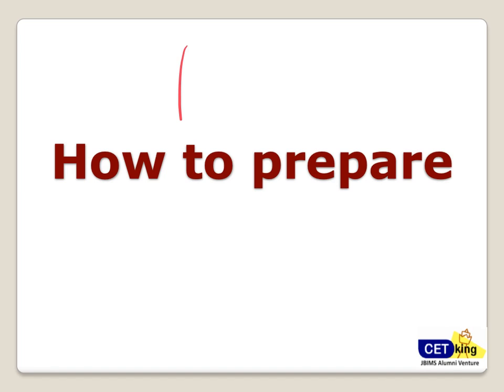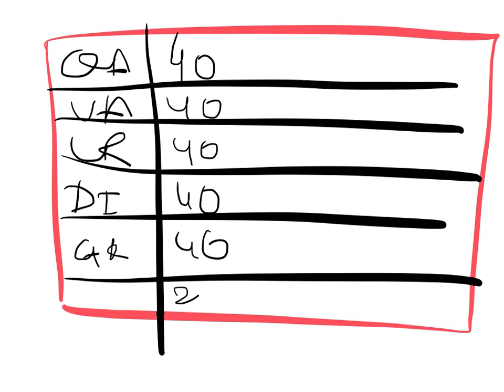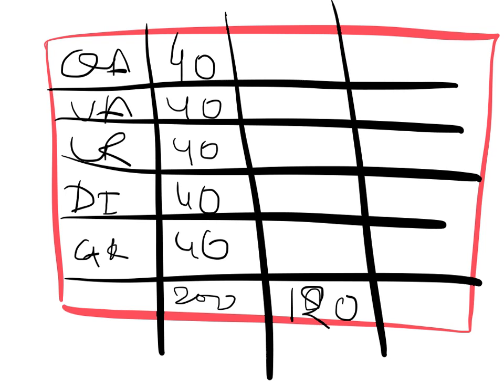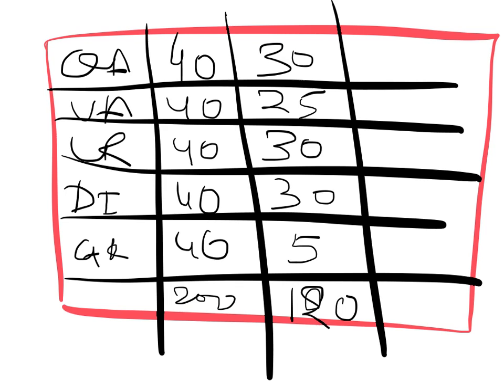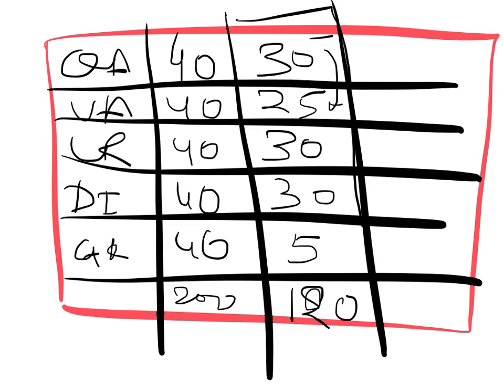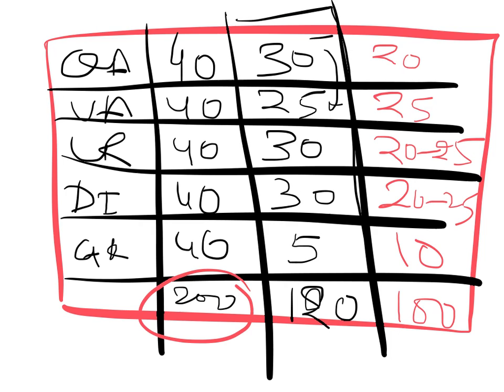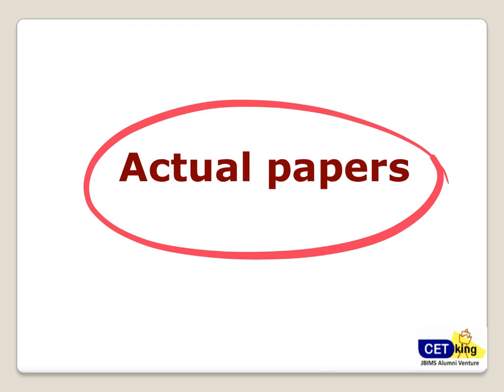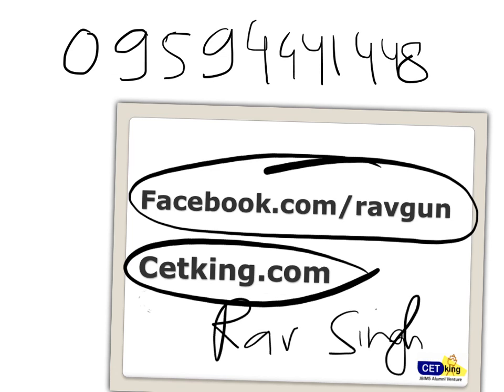Strategy MAT Exam Increase score by 10 marks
This video will increase your score by 10 marks in MAT. All you want  to know about MAT exam. Cutoffs strategy important topics and panning for the all sections in the mat exam exam. Paper pattern and exam planning video.